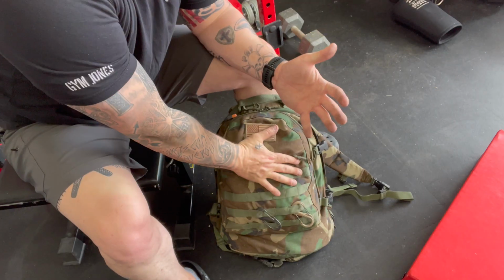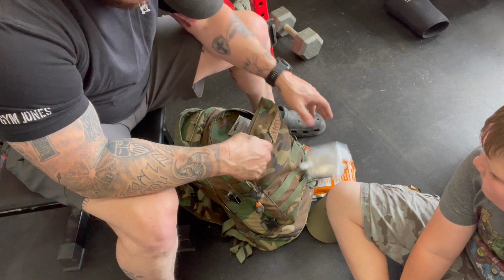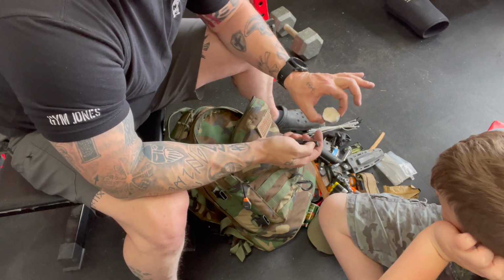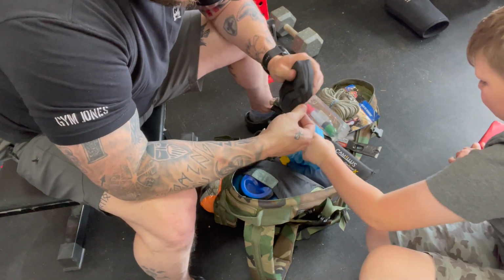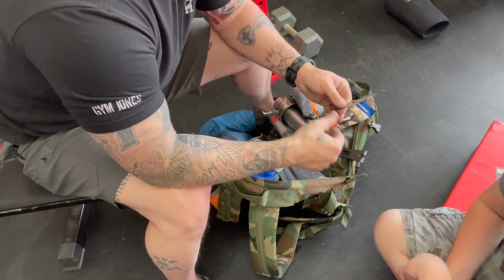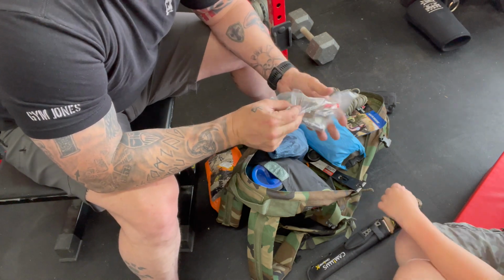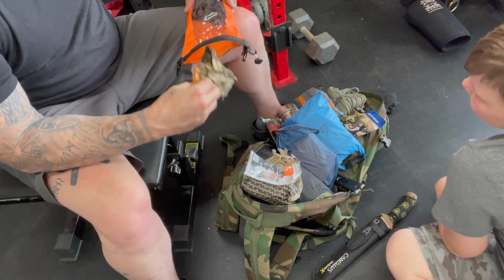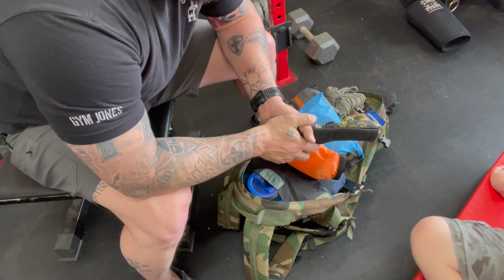Get Home Bag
How many knifes does one guy need? I don't know but I have too many in this bag. Just a look into my "Get Home Bag" that I keep in my truck.